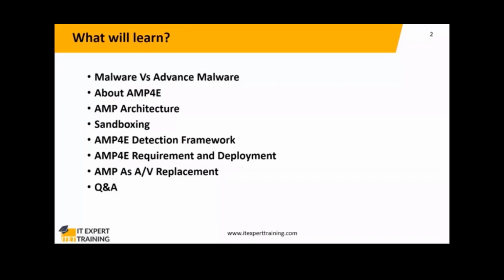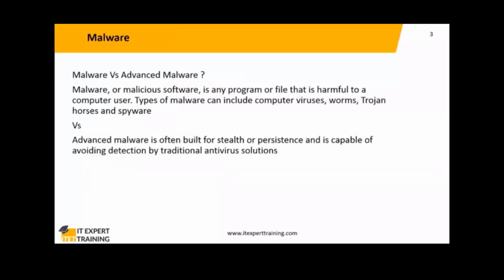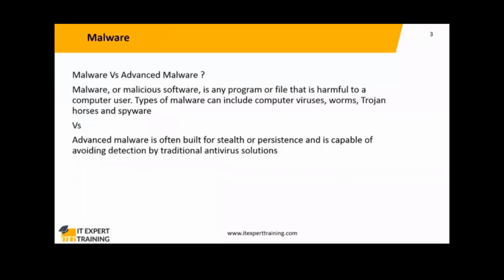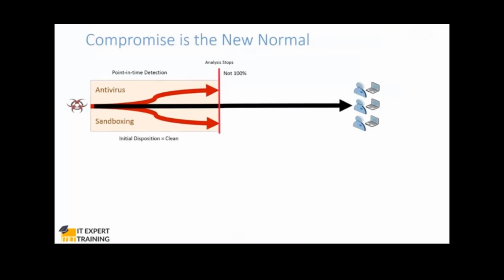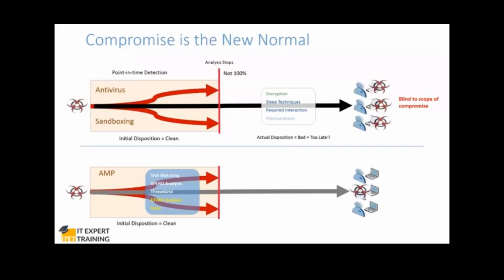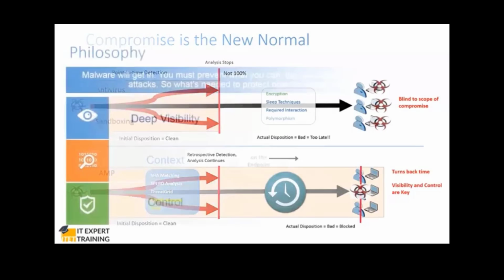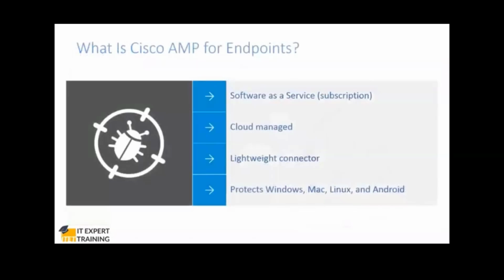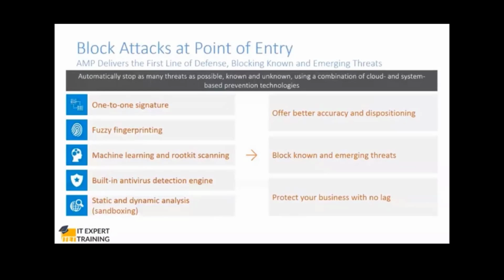CISCO AMP4E Part1